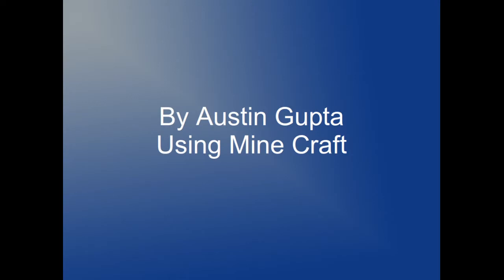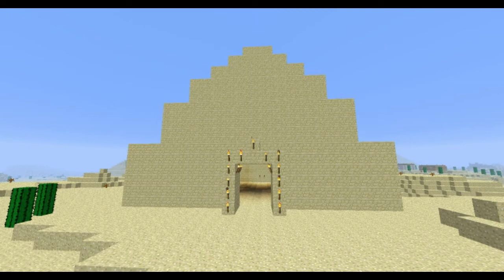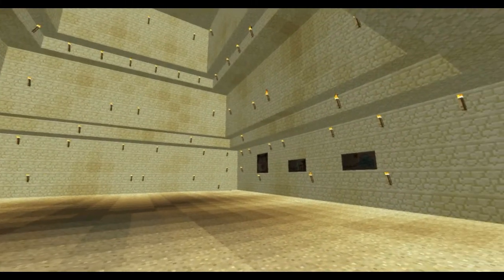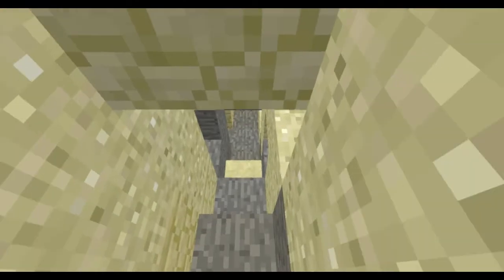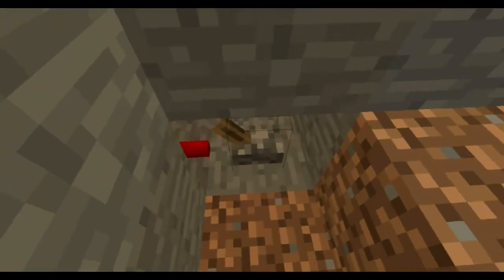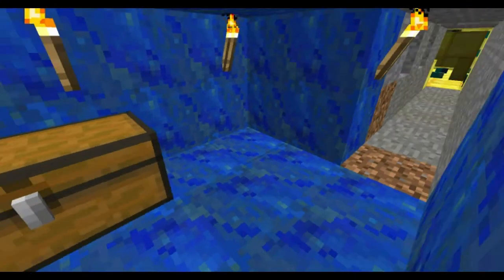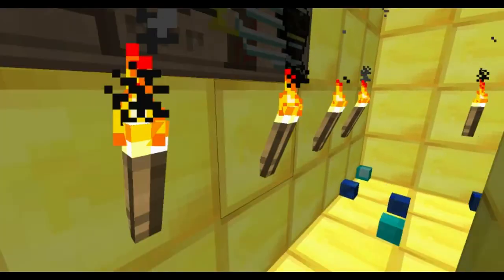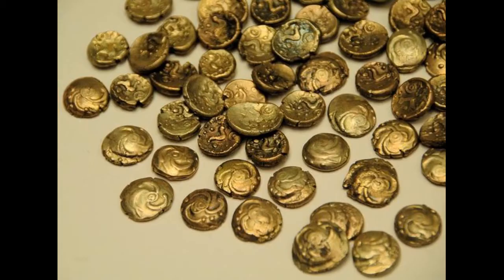Djoser Pyramid Project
A minecraft simulation of the Djoser pyramid for 6th grade social studies project.  Pyramid and narrative created by Austin Gupta.